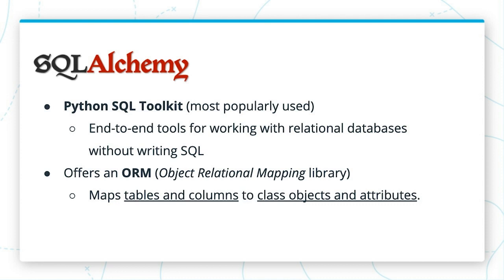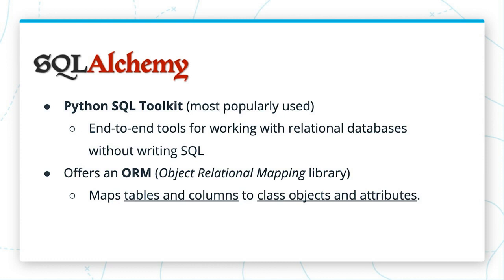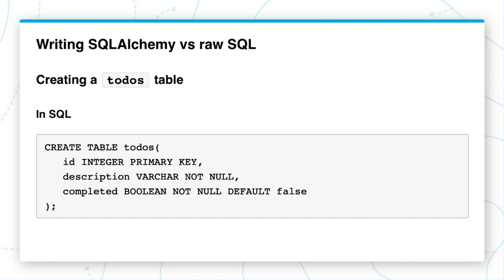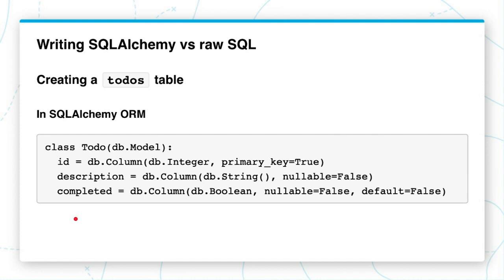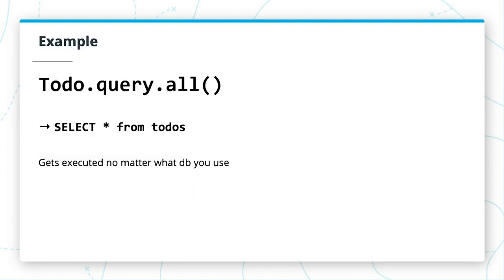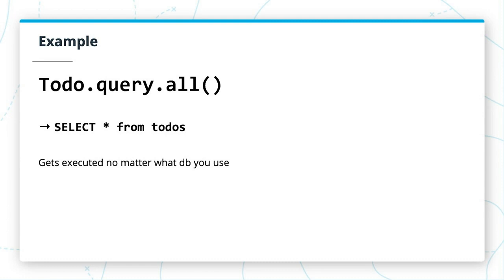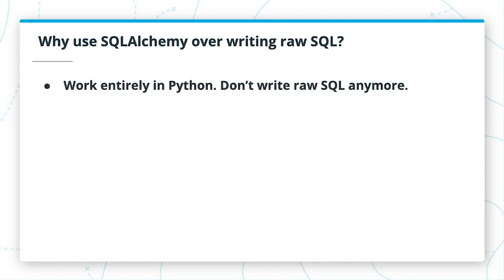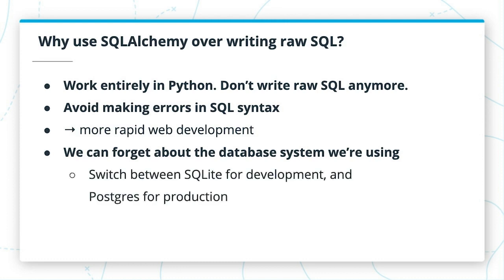Introduction to SQL Alchemy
Efficiently managing and interacting with databases is a critical aspect of modern software development. SQL Alchemy, a popular Python library, has emerged as a powerful toolkit that simplifies the process of working with databases. By providing a high-level, object-relational mapping (ORM) interface, SQL Alchemy allows developers to interact with databases using Python objects and abstracts away the complexities of SQL queries.